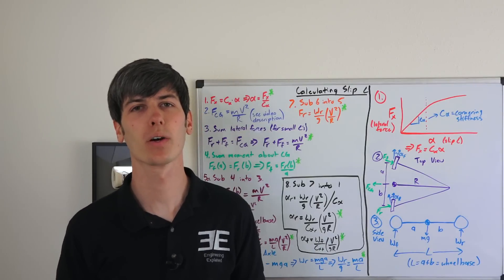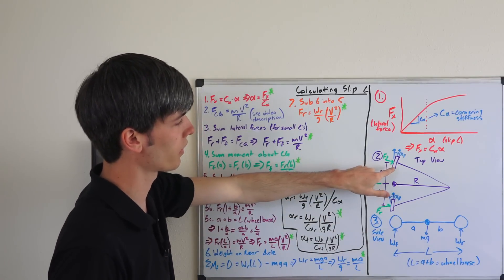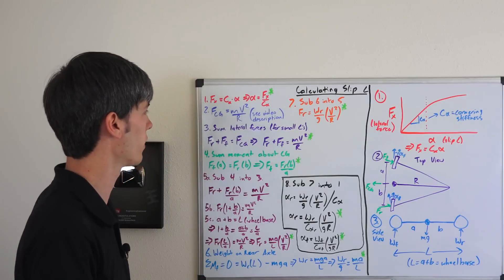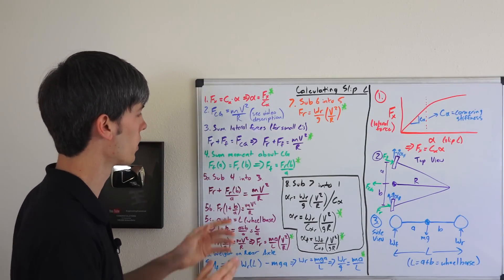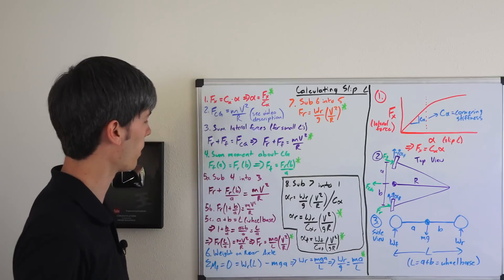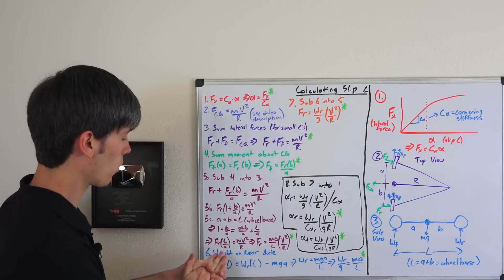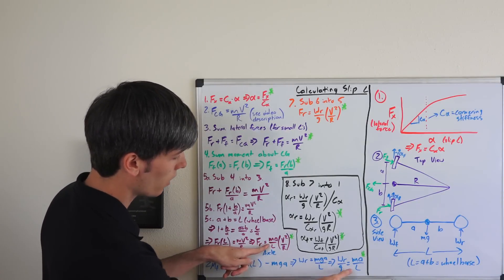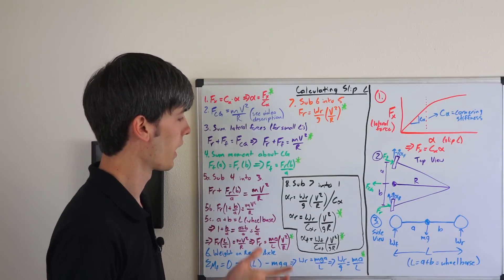Deriving Car Slip Angles - Tire Slip - WARNING: Maths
Understanding oversteer, understeer, and load transfer all relates back to slip angles, so it's important to understand where the equation for slip angles comes from. This video derives the equation used for slip angles, as shown in the book "Automotive Engineering Fundamentals" by Richard Stone and Jeffrey K. Ball. The derivation of slip angles requires an understanding of basic dynamics, the relationship between slip angle and lateral load, and static free body diagrams of a car.